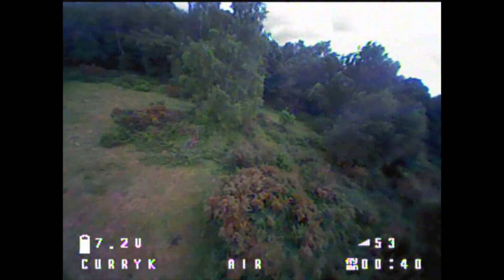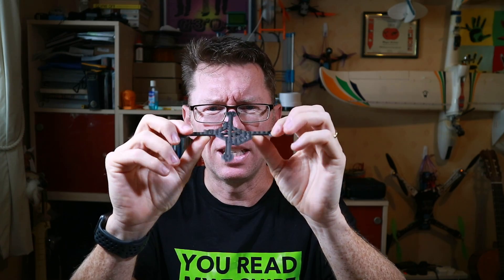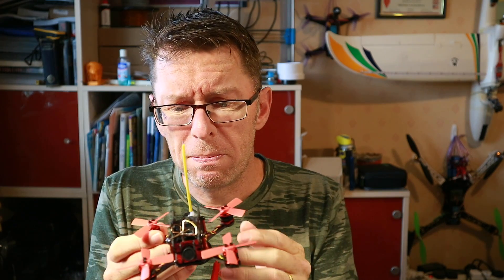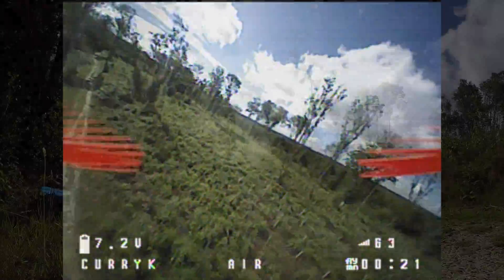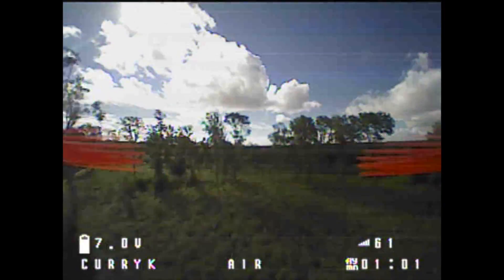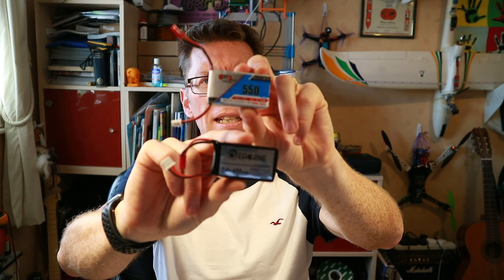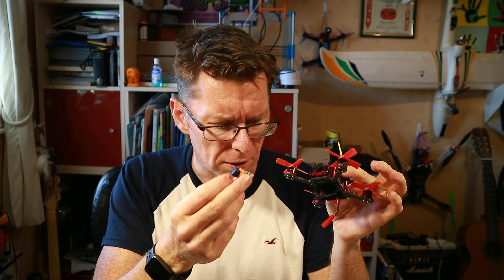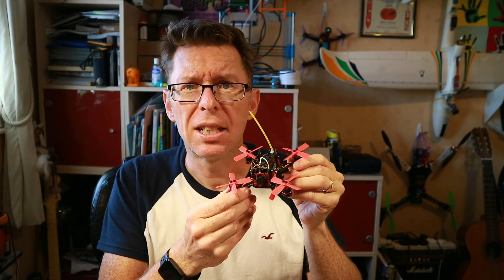Broken your Aurora 100 ? Is the Firer 110 frame a better replacement ?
My Aurora 100 is dead, long live the Aurora 100.  Reborn in it's fancy new Firer 110 frame.  Is it worth doing though ?

As always, the answer is - it depends.  As a straight swap out, I wouldn't bother and instead get the 2.5mm thick Aurora 100 bottom plate.  However, I'm intending to replace the camera/VTX with a decent RunCam Micro Swift which won't fit in the Aurora 100's frame.

There's some more details of the changes I made on a blog entry

The Firer110 frame

Aurora 100 2.5mm bottom plate

Replacement Skew antennas

Gaoneng 550mah 2s lipo